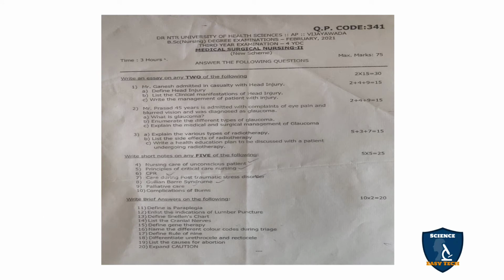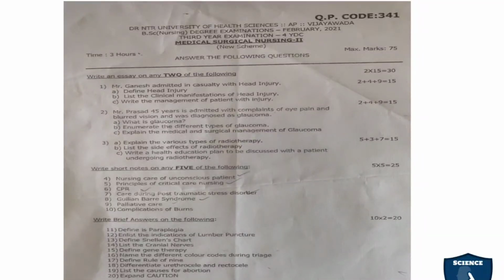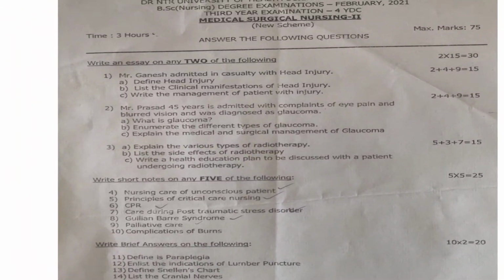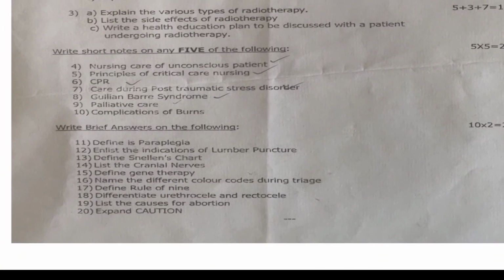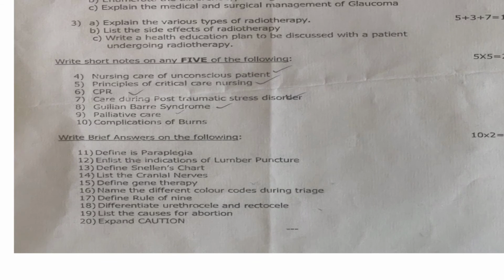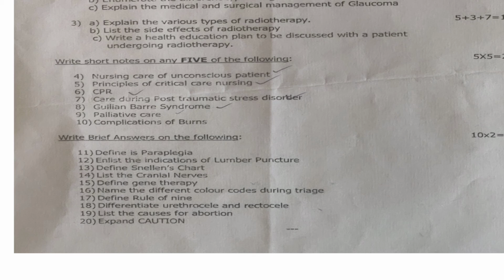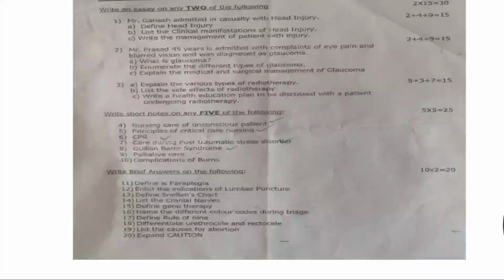Medical surgical nursing-II question paper |Bsc Nursing|DrNTR university of health sciences|Feb 2021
Medical surgical nursing-II question papers for bsc nursing  third year students
Medical surgical nursing-II question paper
Medical  surgical nursing-II question papers for Paramedical Students
Medical surgical nursing-II question papers for Post basic bsc nursing students
previous year question papers for Medical surgical nursing-II for Bsc Nursing first year students
Dr. NTR University of health sciences previous year question papers for bsc nursing students
previous year question papers for bsc nursing first year students
previous year question papers for bsc nursing second year students
previous year question papers for post basic bsc nursing students

previous year question papers for Bsc Nursing third year students
previous year question papers for Bsc nursing final year students
previous year question papers for Bsc nursing 4th year students
previous year question papers from NTR University of health sciences, Vijayawada, Andhra Pradesh
previous year question papers for GNM nursing
previous year question papers for Msc nursing